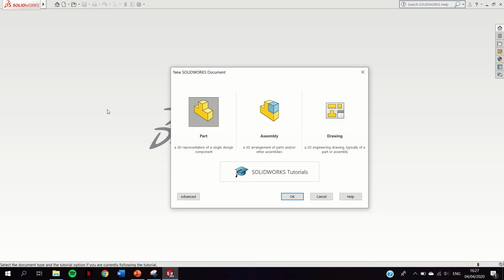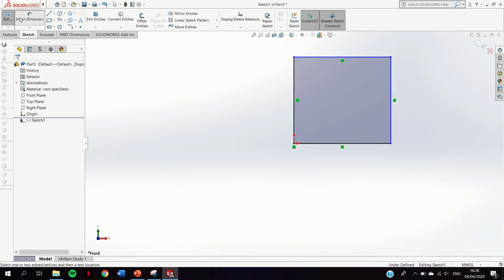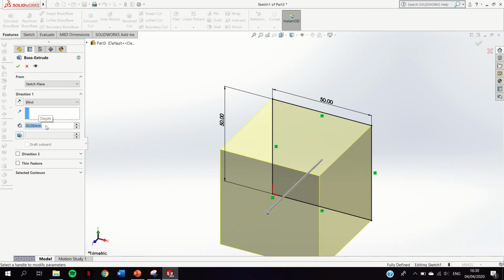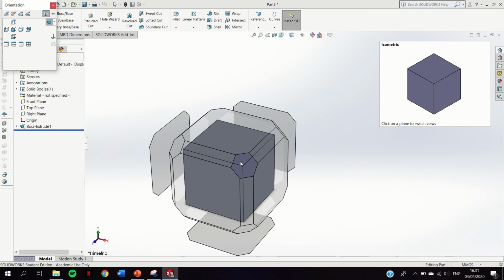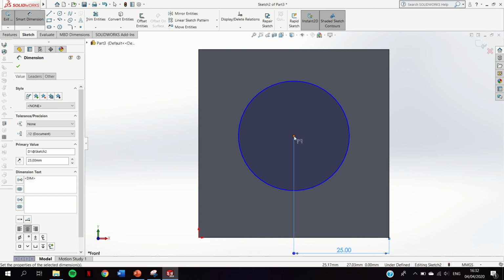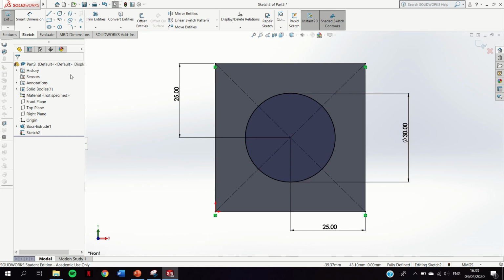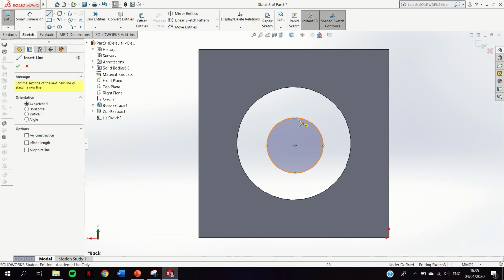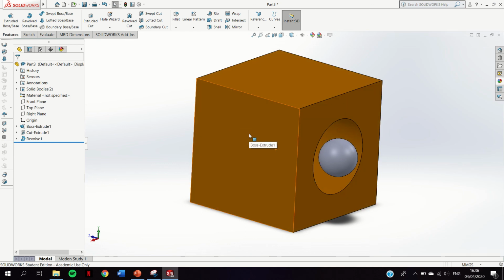Intervention Event 1 SW